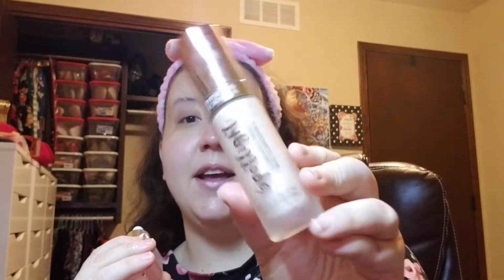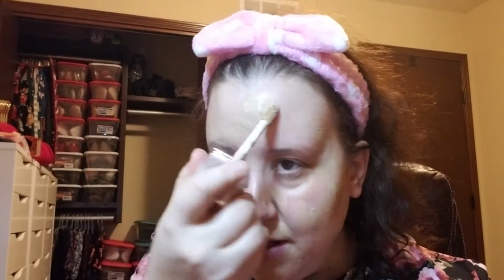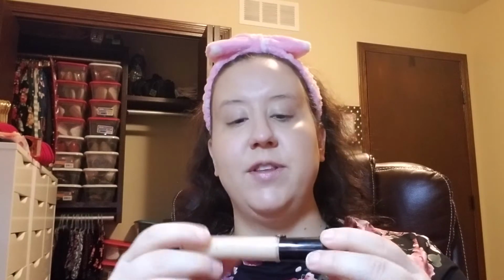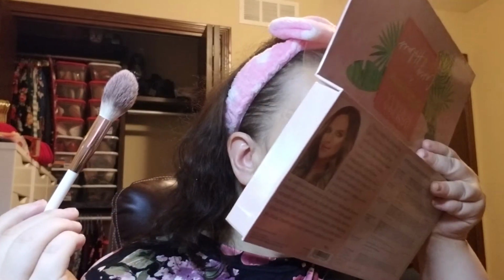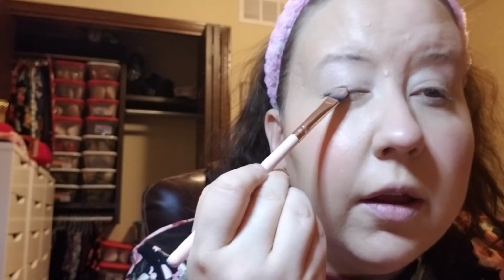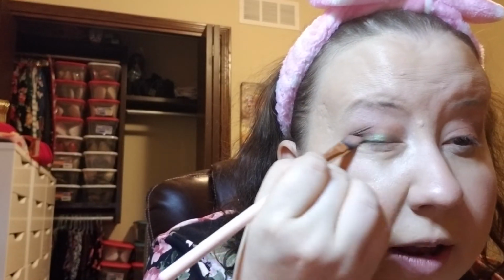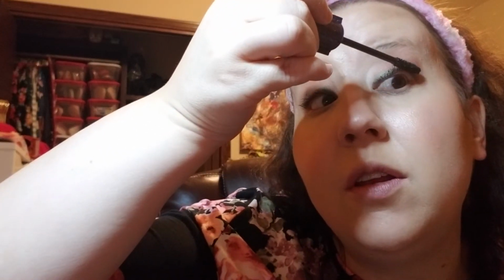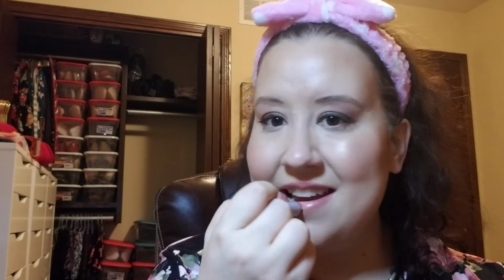Glam Look using Physicians Formula The Healthy Foundation and Butter Collection!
Products used~
Loreal Beauty Blender-Pink
Makeup Headband-Amazon, can also find similar ones at Ulta
Mario Badescu Hyaluronic Eye Cream
Physicians Formula Rose All Day Tri-Phase Beauty Elixir
Physicians Formula The Healthy Foundation SPF 20 in LN3
Giorgio Armani Power Fabric Concealer in 3.5
Physicians Formula The Healthy Powder SPF 16 in LN3
Physicians Formula Butter Collection x Casey Holmes contains butter bronzer in deep, butter blush in Copper Cabana, butter highlighter in Just Beachy, Murumuru Butter lip cream in Pop the Bubbly and butter eyeshadow in Do not disturb- this was a kit purchased by me and all products applied.
Tarte Maneater Eyeliner in Black
Tarte Lights, Camera, Lashes Mascara
Loreal Unbelieva brow in Light Brunette

Brushes used-
Flower beauty powder brush
Flower beauty blush brush
ELF small tapered brush
BH cosmetics flat eye shading brush
Morphe M506 crease brush

I am so happy you have joined my channel and I'm excited to share new looks with you several times a week! All products are purchased by me. Have a blessed day!